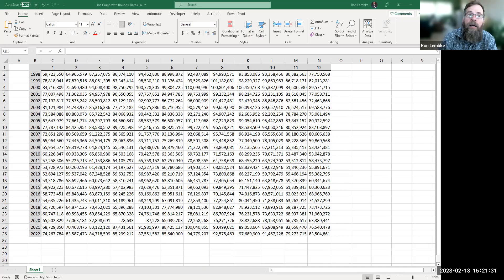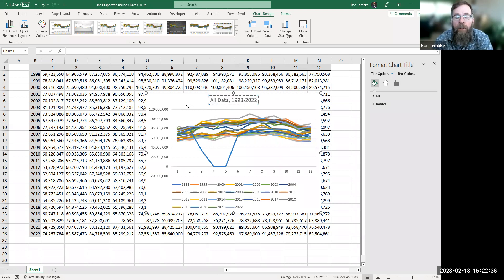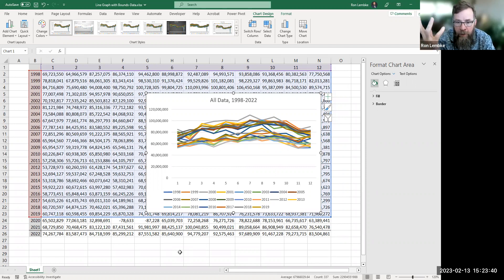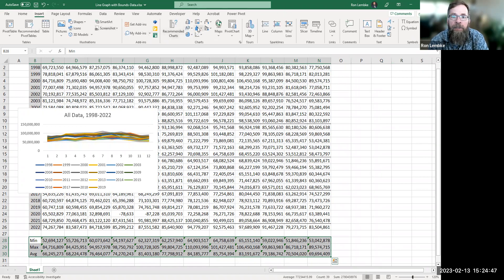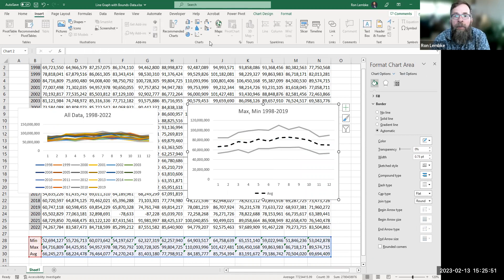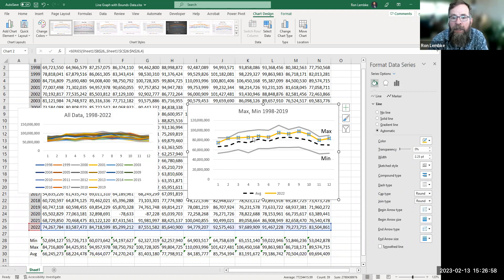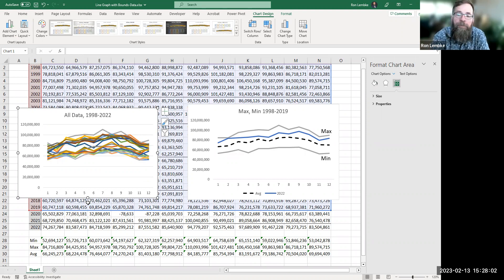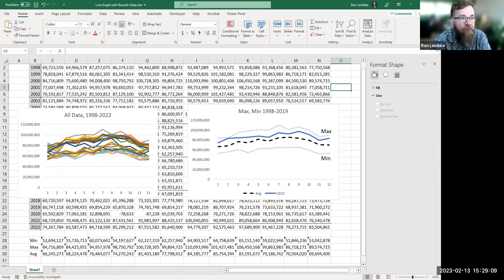Excel Line Graph Maximum and Minimum Values, Average, and Current Data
In this video, we make a line graph that has lines for:
1. Maximum value each month, from recent history
2. Minimum value each month, from recent history
3. Average value each month, from recent history
4. Numbers from current year
This lets us compare the current year easily to the recent highs and lows for each month